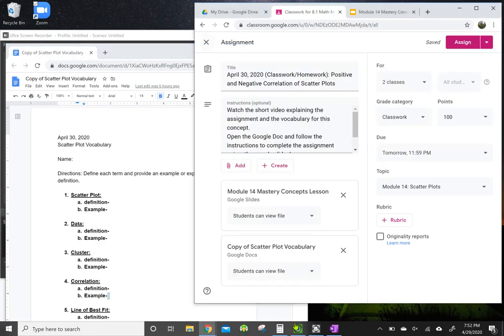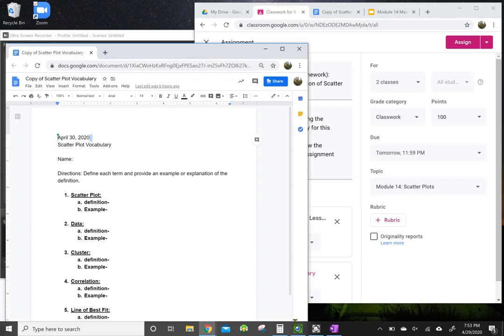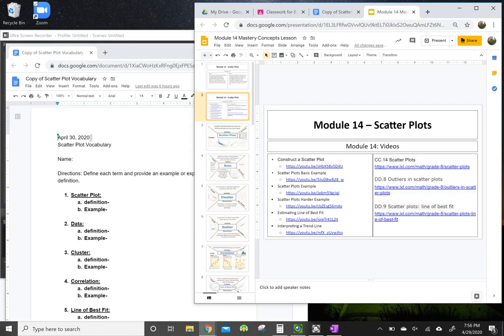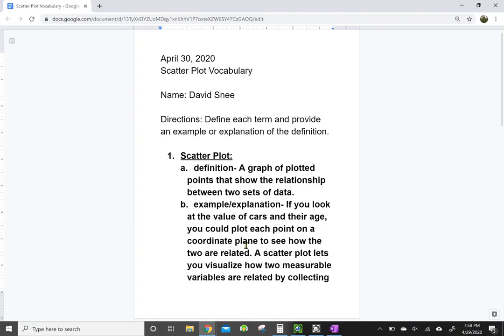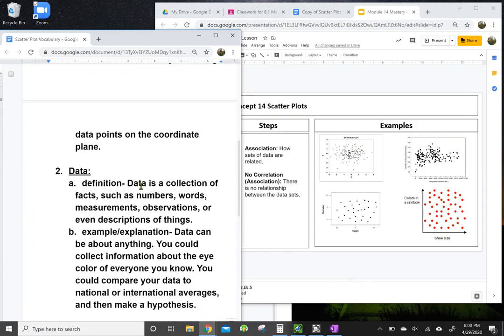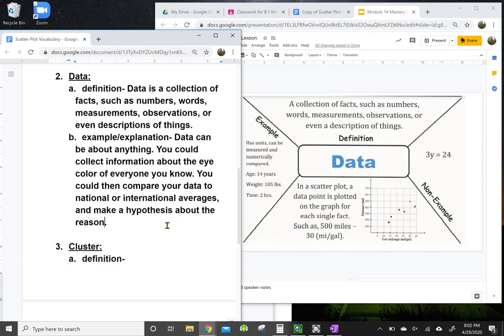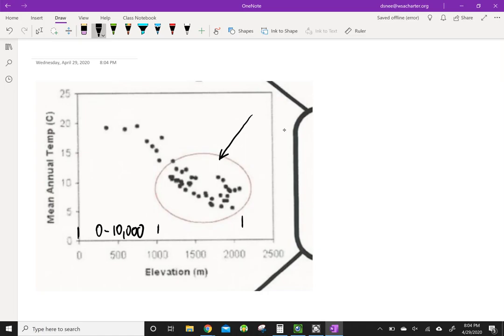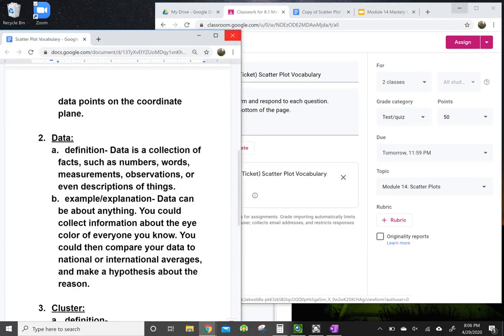April 30, 2020 Scatter Plot Vocabulary